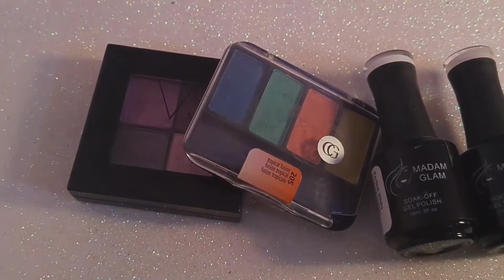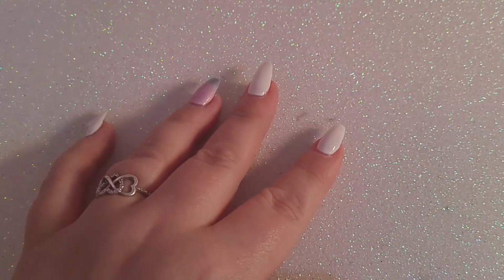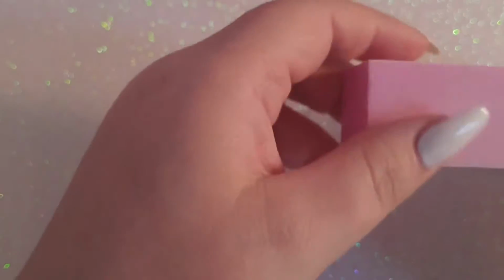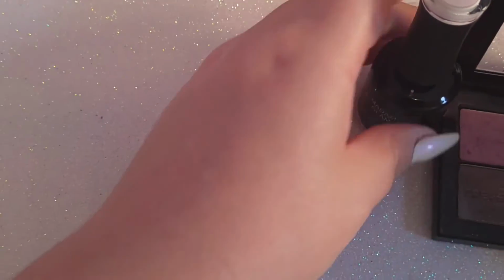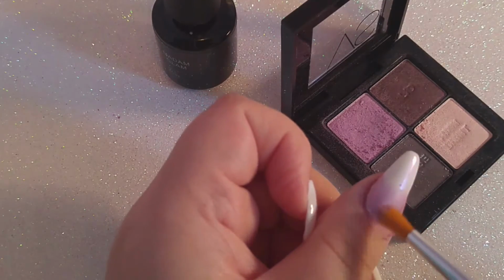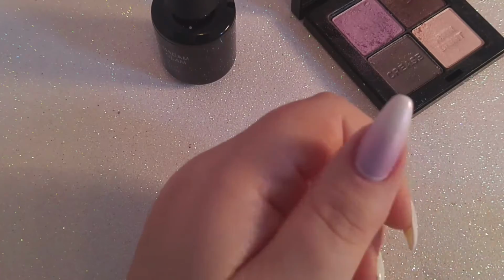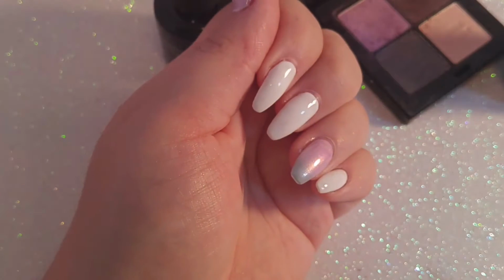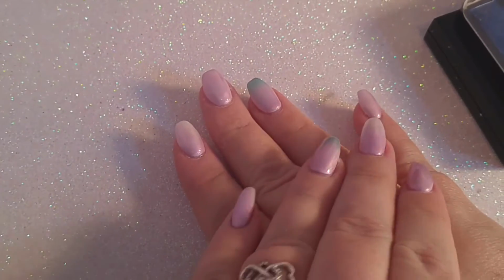Mermaid nails using eyeshadow!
What!?! Makeup on your nails?! That's right! Check it out ;)